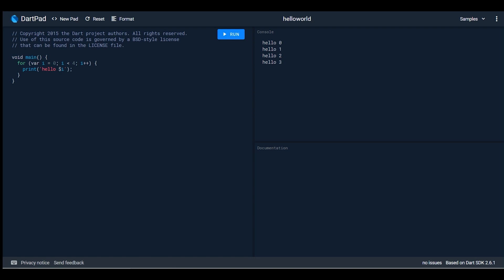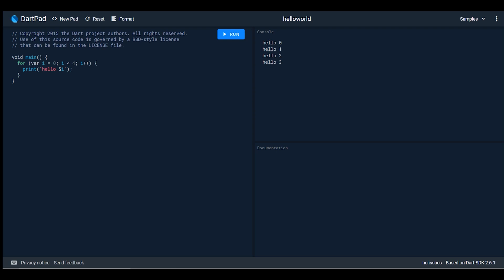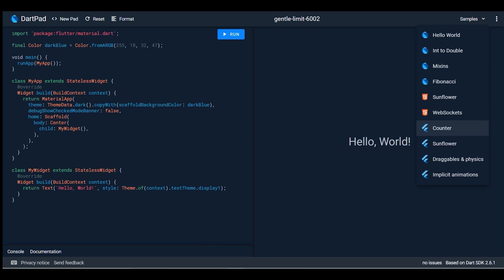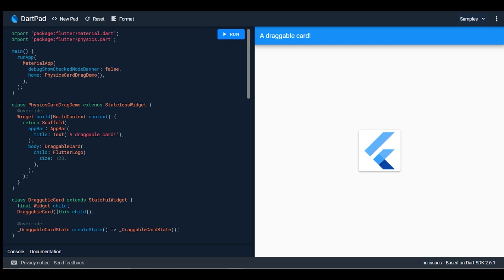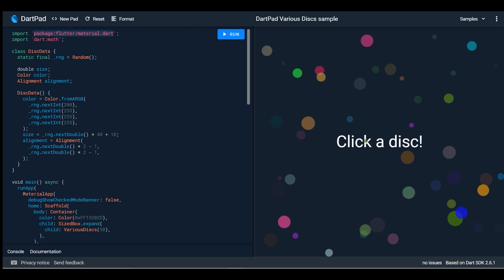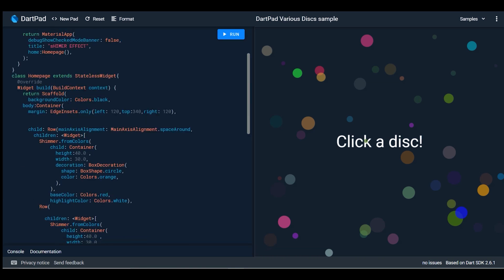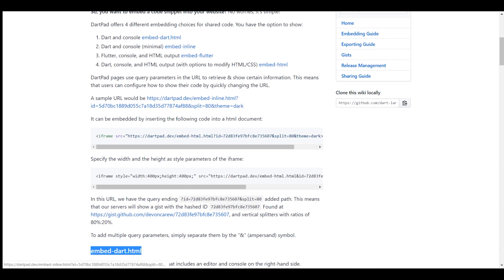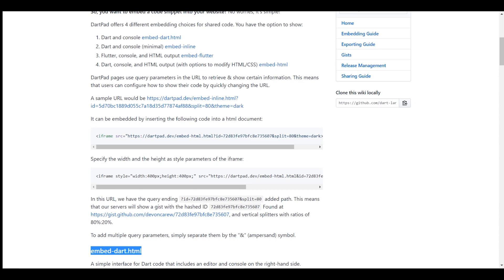Flutter on Dart-pad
News:-1
Dart-pad console embedding :  4:28